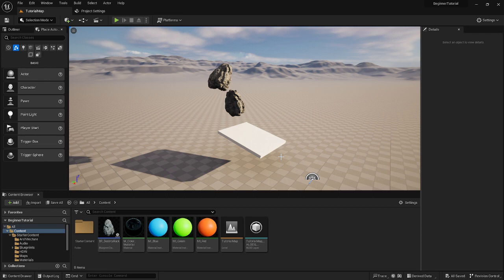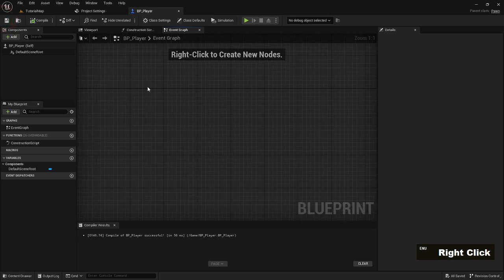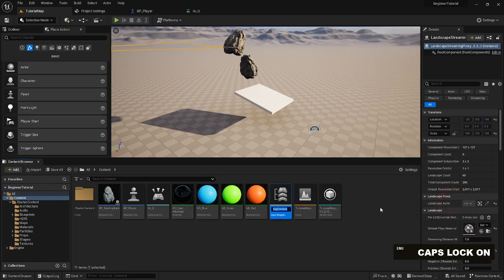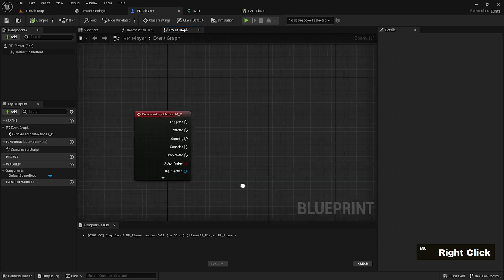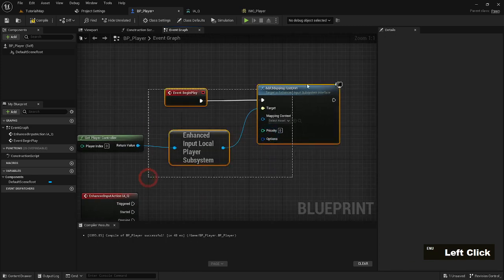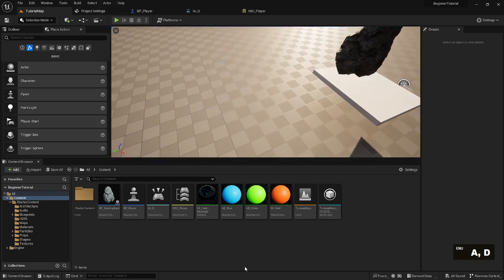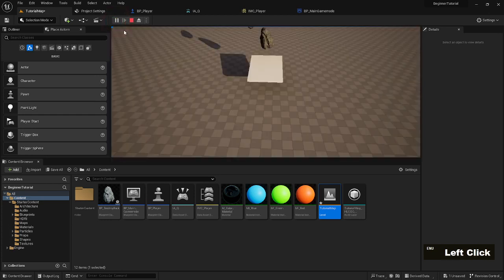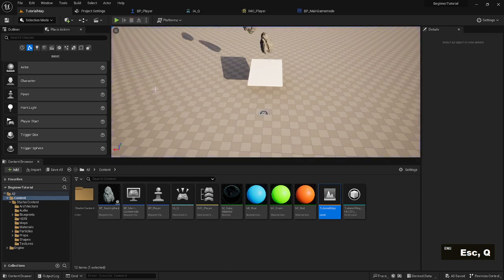UE5 Beginner Course | 7. Input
In this beginner course for Unreal Engine 5 we are going to explore the very basics of the engine step by step. Even if you have never made a game before or never coded before, you can make a game.

In this part we are going to get our first input from the player!